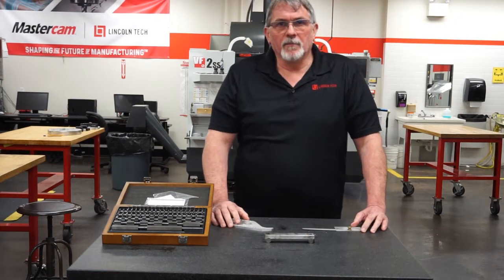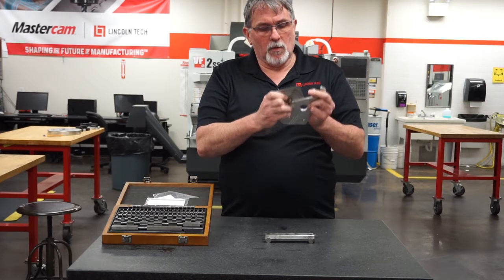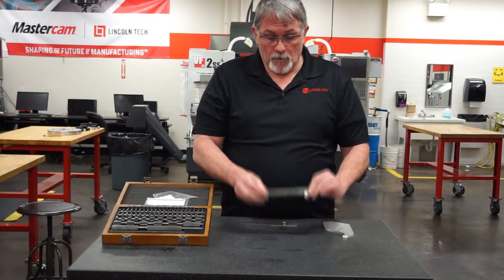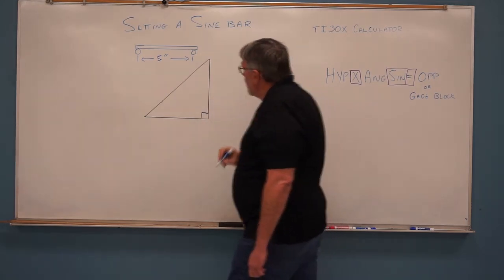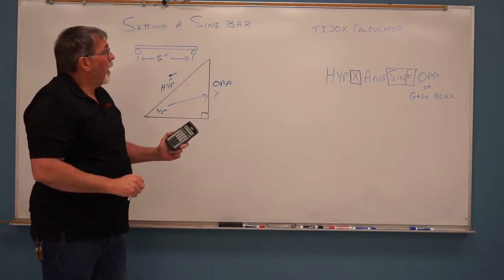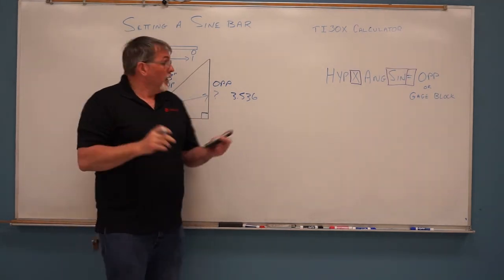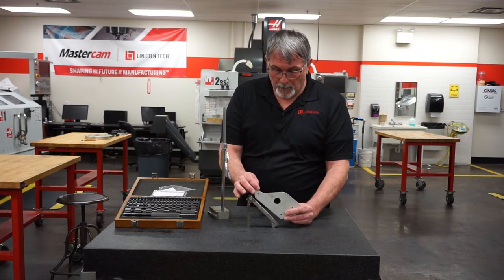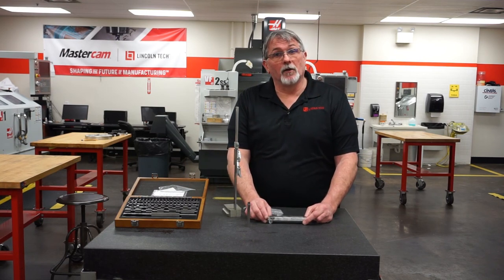Sine Bar Set up